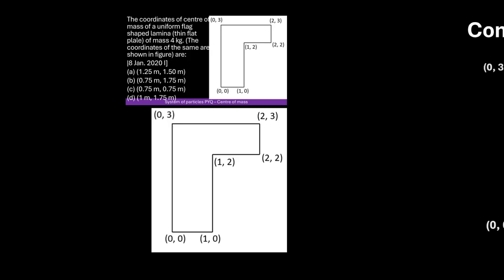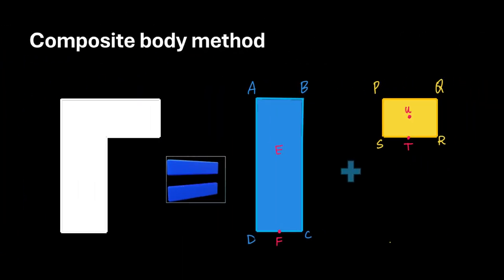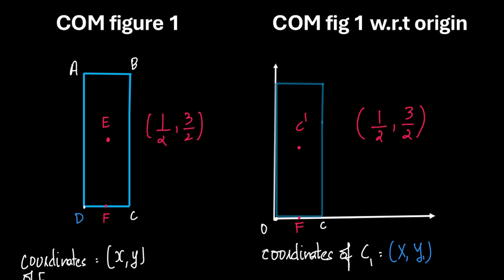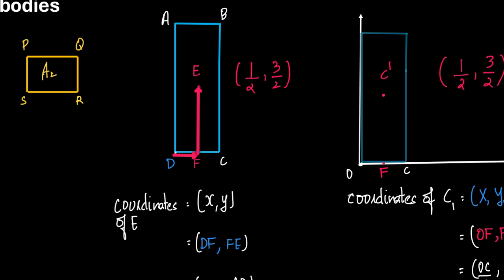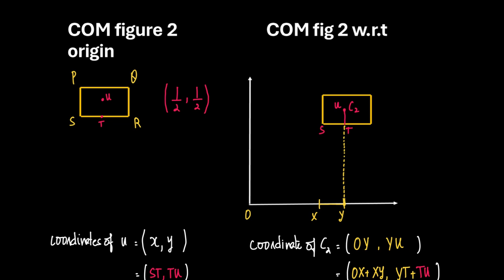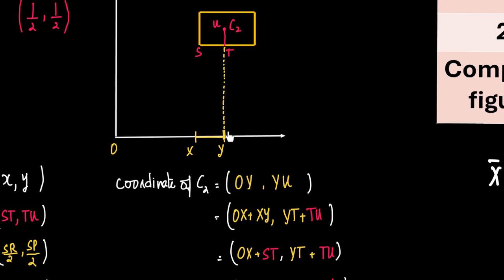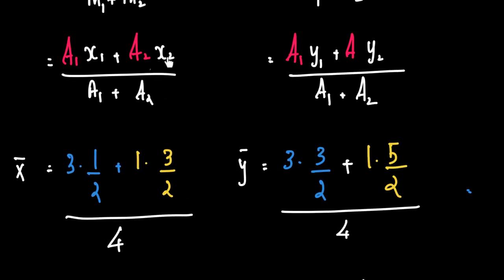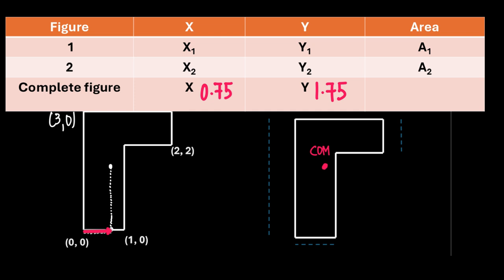The coordinates of centre of mass of a uniform flag shaped lamina (thin flat plale) of mass 4 kg.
The coordinates of centre of mass of a uniform flag shaped lamina (thin flat plale) of mass 4 kg. (The coordinates of the same are shown in figure) are:
|8 Jan. 2020 I]
(a) (1.25 m, 1.50 m)
(b) (0.75 m, 1.75 m)
(d) (1 m, 1.75 m)